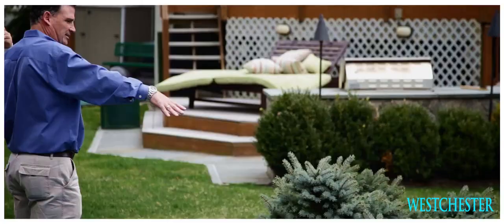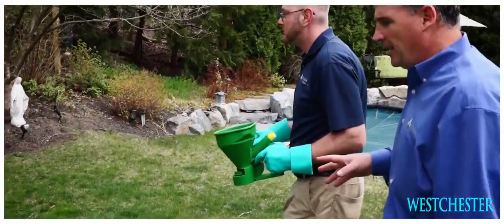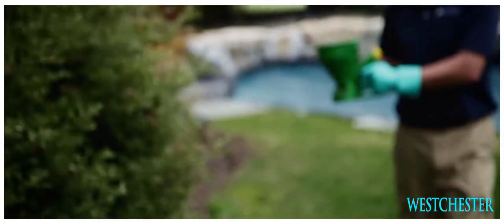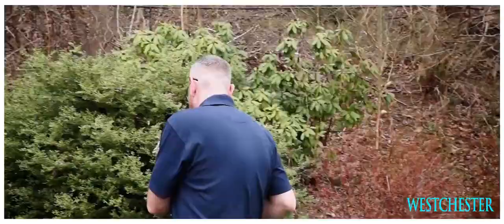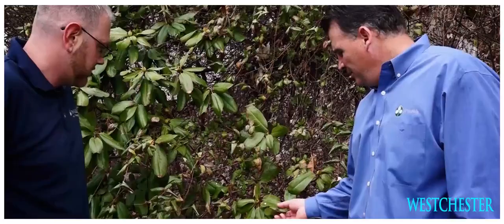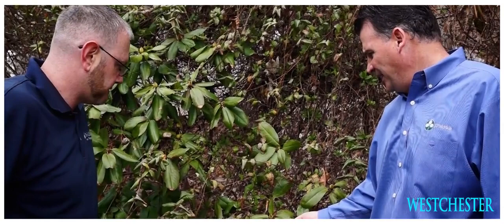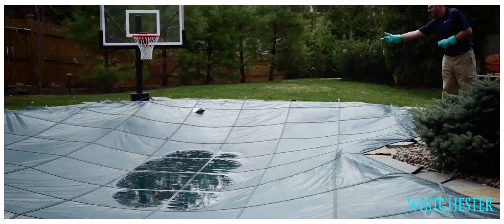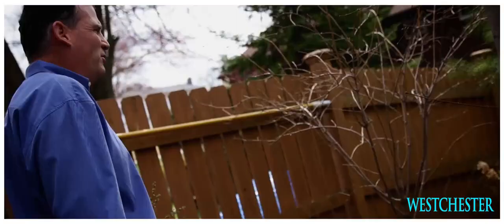Tick and Mosquito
Doug McHale Plant Pathologist at J.P. McHale Pest Management discusses harborage sites and treatment for tick and mosquitos